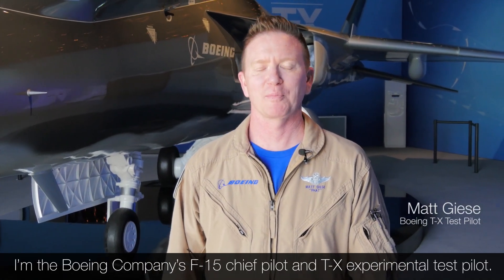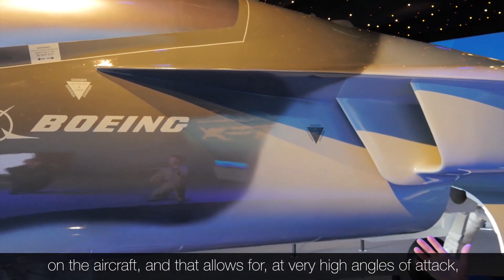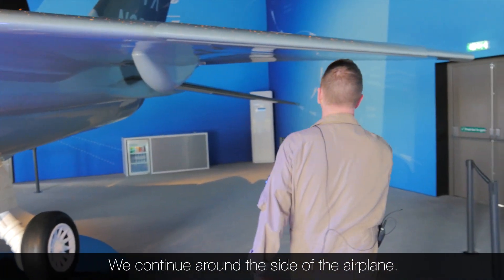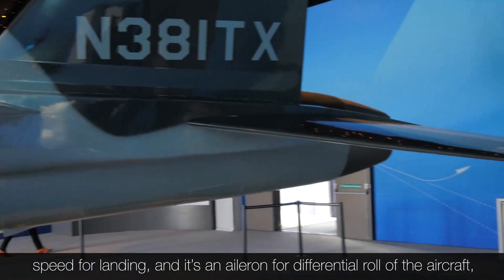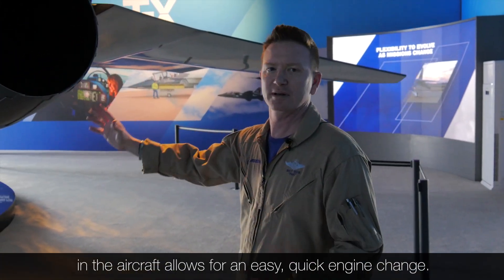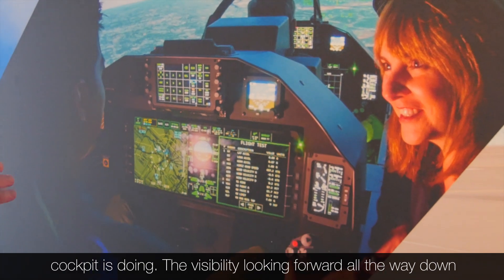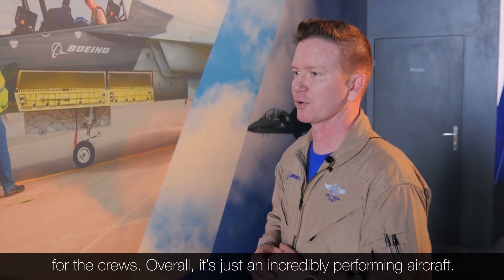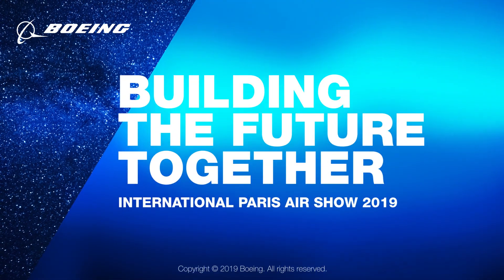Boeing T-X at 2019 Paris Air Show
Crowds at Paris Air Show 2019 had a chance to see Boeing T-X. Listen to Boeing T-X Test Pilot, Matt Giese, talk about his time with the T-X.